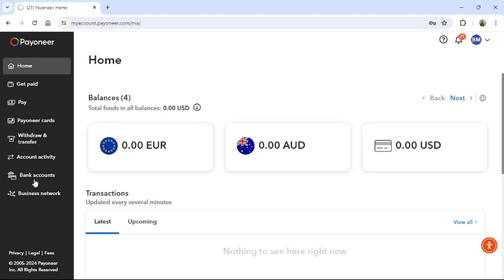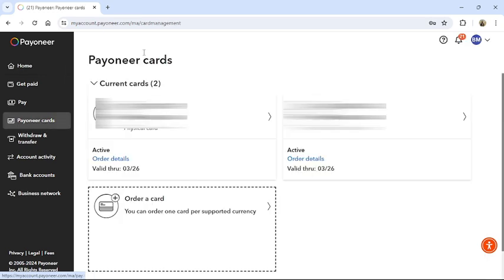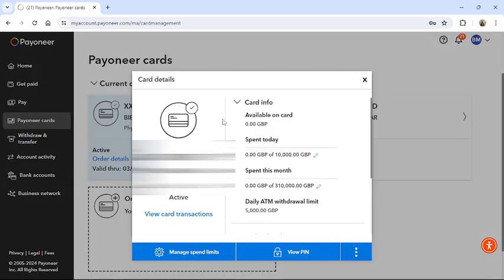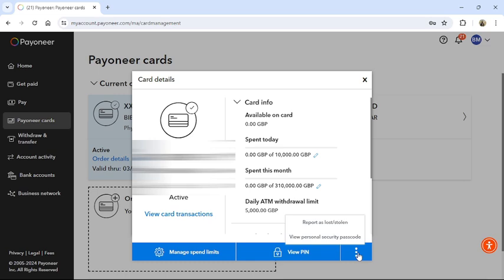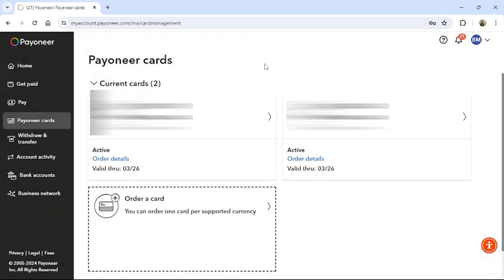How to Unactivate Payoneer Virtual Card in 2024?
Manage your virtual cards effectively by learning how to unactivate a Payoneer virtual card! Our detailed guide, 'How to Unactivate Payoneer Virtual Card,' provides step-by-step instructions to deactivate your virtual card. With clear instructions and practical tips, you'll be able to manage your cards and secure your account. Whether you're closing an unused card or managing multiple cards, this guide is perfect for you. Join us as we show you how to unactivate a Payoneer virtual card. Don't miss out – manage your virtual cards today!